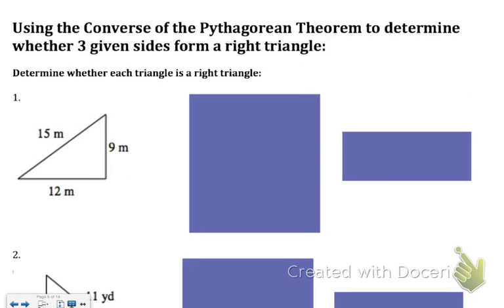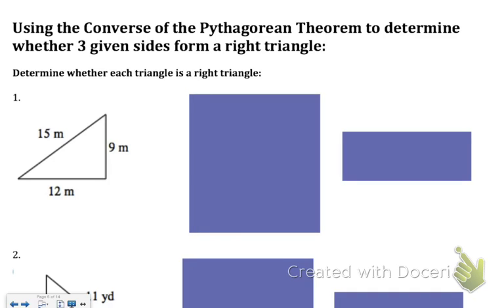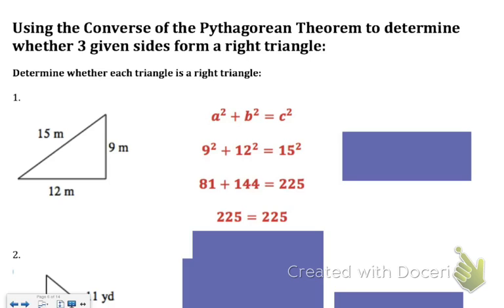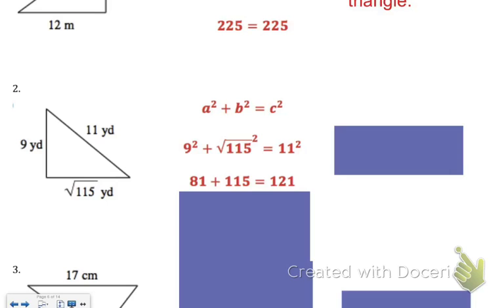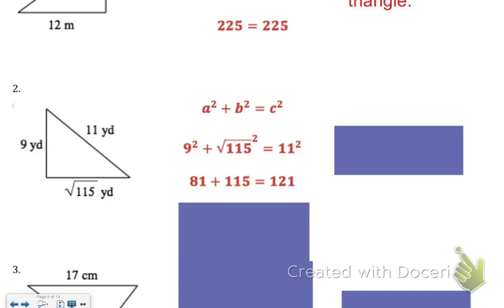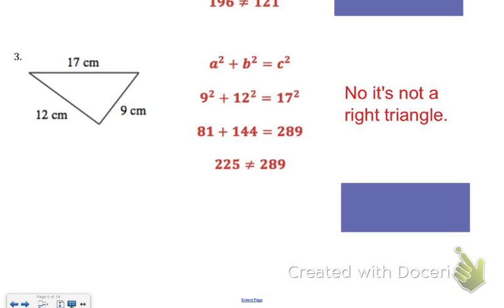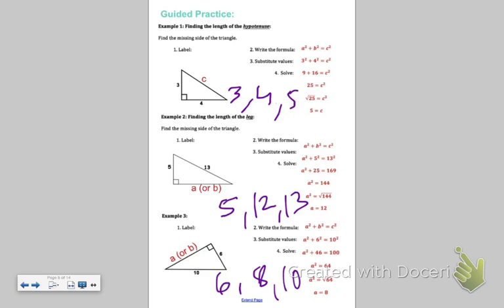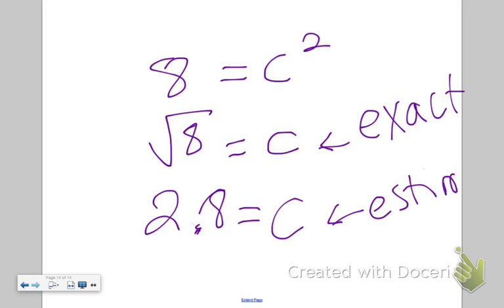6.01 Part 2